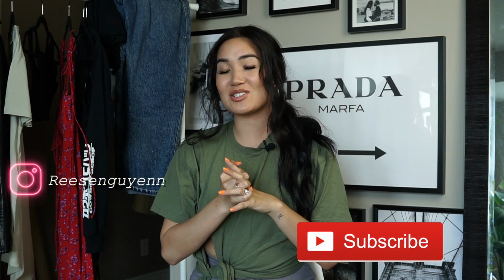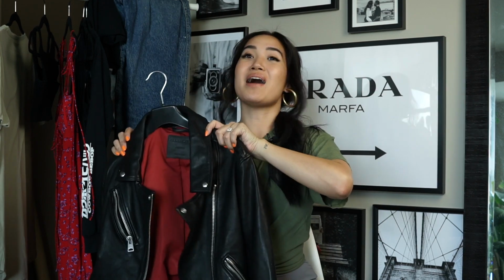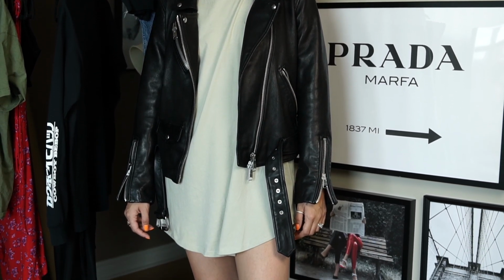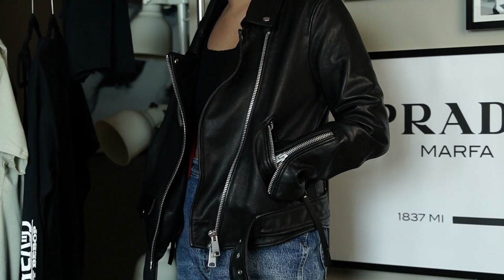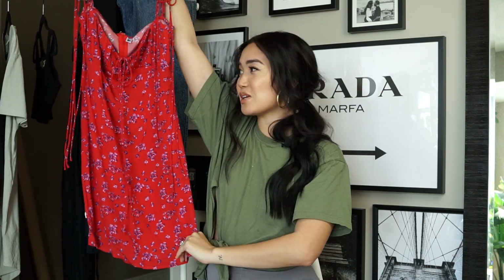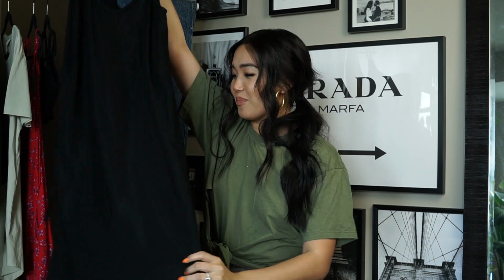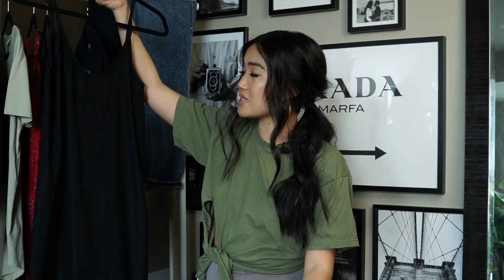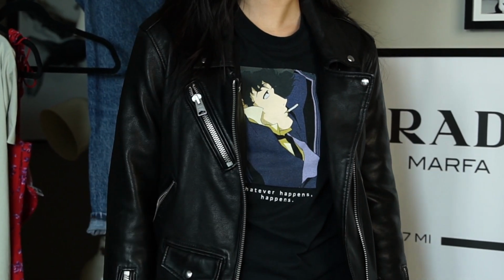STYLING SUMMER LEATHER | Try on Haul 2019 | reesewonge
HAPPY SUNDAY! I’m not crazy I promise, I just love wearing my leather jackets so I’ve styled my current fav jacket 5 ways for the summer heat!

All Saint’s Billie Jacket

Look 1
T Shirt “Dress”
Doc Martens

Mom Jeans (similar styles)
Crystal sandals: Isabel Marant Arlin Sandal (currently sold out)

Black Pumps

Look 4
Black Dress (similar styles)
Sandals (similar style)

Look 5
Biker Shorts
Graphic Shirt
Givenchy Slides